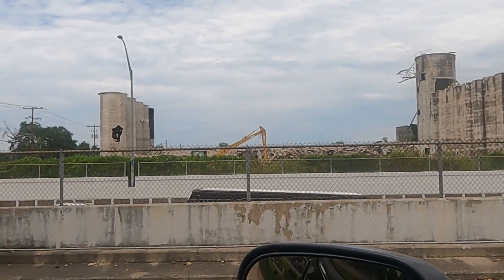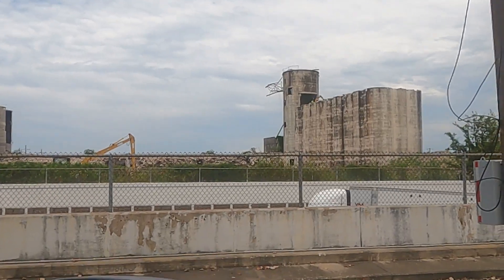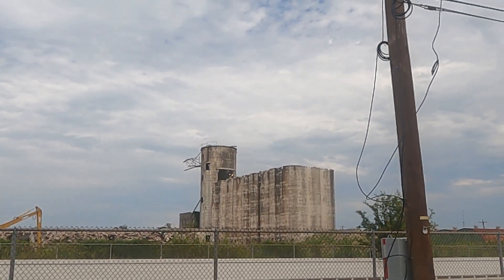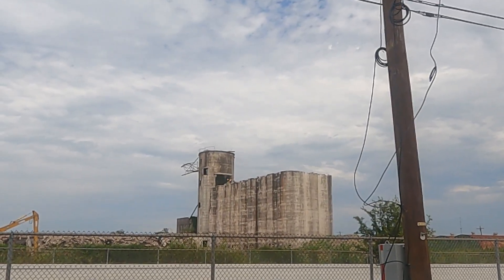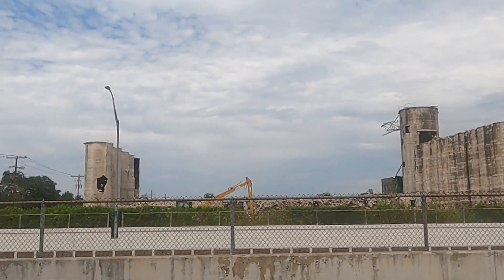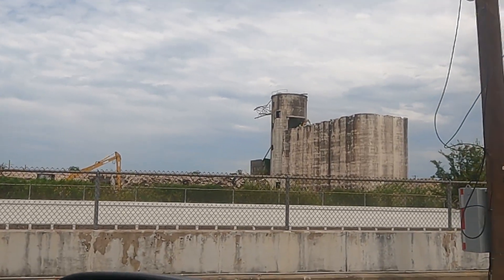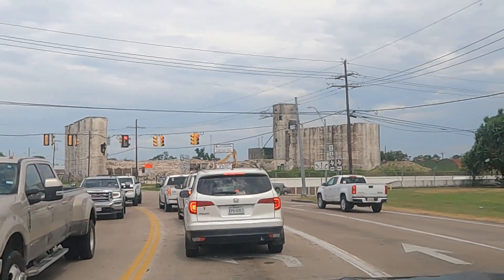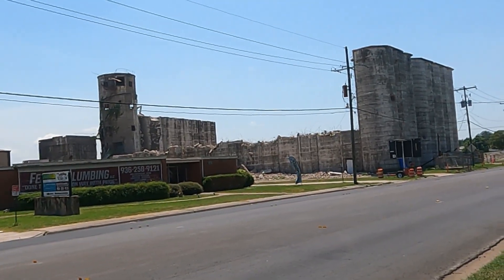😱 Rice Dryer To Be Demolished😱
American Rice Growers Co-Op
The rice dryer holds a significant place in Dayton's history, serving the rice farming community for generations since its establishment in 1949.
According to the Texas Department of Agriculture and the US Department of Agriculture, here are some rice production statistics for Liberty County, where Dayton, Texas is located, for the 1940s:

- 1940: Liberty County produced 12,600,000 pounds of rice (approximately 6,300 tons)
- 1941: 14,400,000 pounds (approximately 7,200 tons)
- 1942: 16,800,000 pounds (approximately 8,400 tons)
- 1943: 18,000,000 pounds (approximately 9,000 tons)
- 1944: 20,400,000 pounds (approximately 10,200 tons)
- 1945: 22,800,000 pounds (approximately 11,400 tons)

Please note that these figures are for the entire county, not just Dayton. Additionally, these numbers are based on available data and might not reflect the exact production of the Dayton rice dryer specifically.